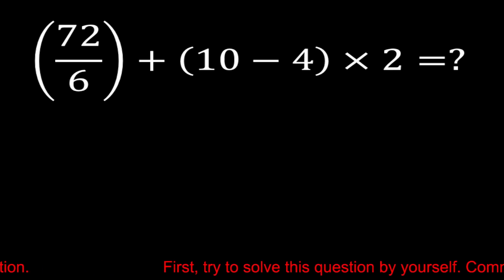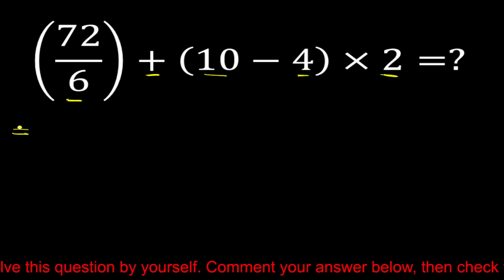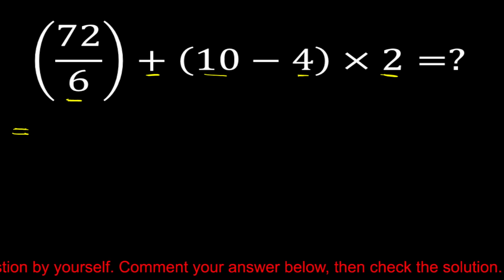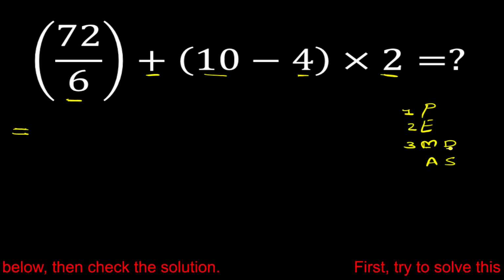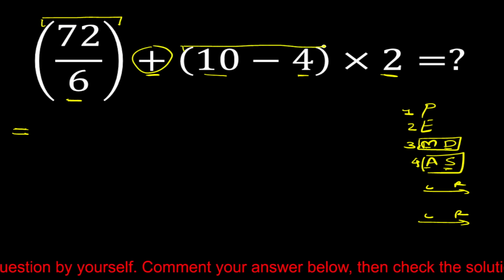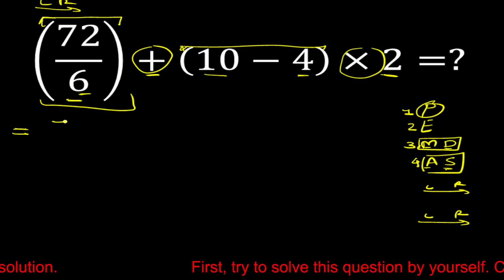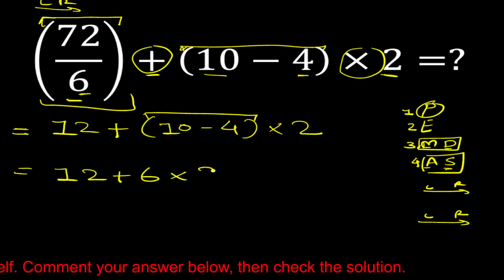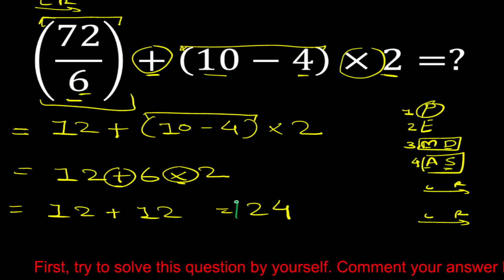Most People in Developed Countries Fail This Math Test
This math test is trending across leading developed nations like the USA, Germany, Canada, Australia, the UK, and Japan because it exposes how often even sharp minds misinterpret basic operations. Viewers in advanced countries are debating, dueting, and competing to get the correct answer faster than others across modern, tech-driven regions. If you’re into puzzles dominating feeds in smart, highly developed countries, this challenge will instantly demand your attention.

usaukcanadager manyaustraliatrend